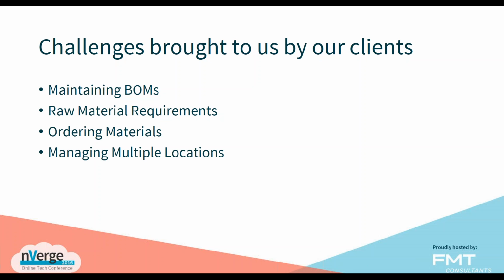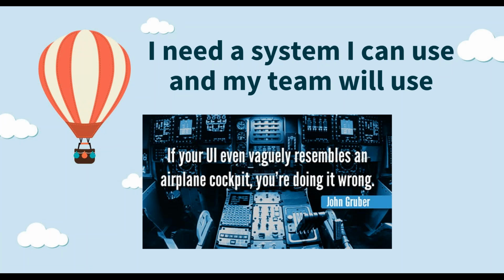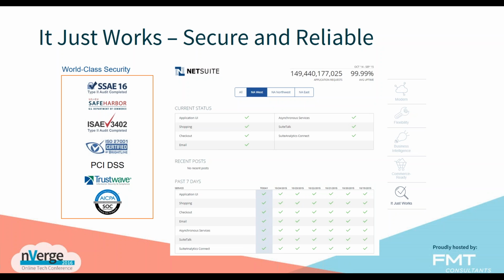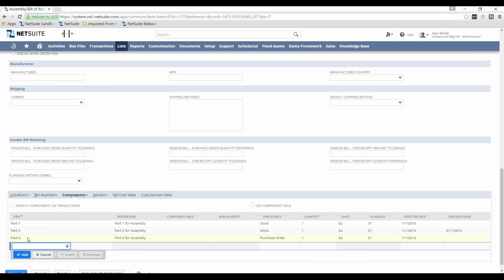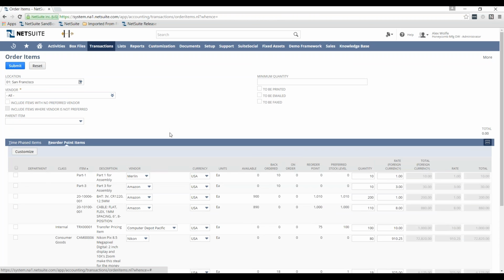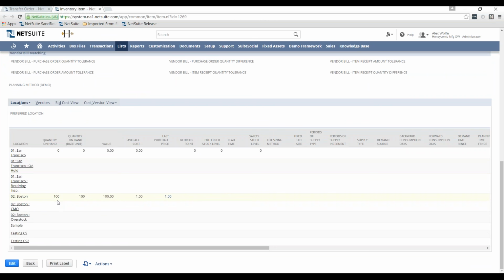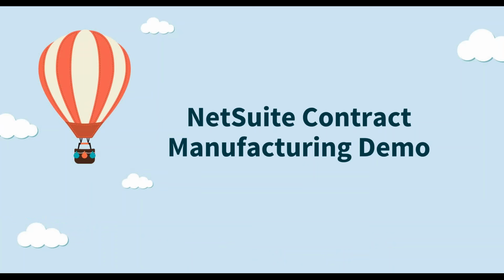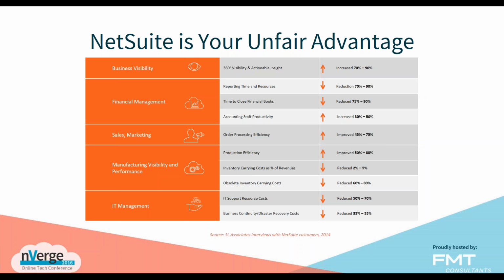NetSuite Manufacturing is Your Unfair Advantage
Customer demands and expectations are ever-changing and continue to evolve at a fast rate. You need a solution that is flexible enough to change with them so you can quickly react to opportunities and challenges and beat out the competition.  This feature rich session will demonstrate how NetSuite manufacturing can help you slash production times, scale with demand, and seamlessly transact with international suppliers to give you the real-time visibility and control to make the right business decisions. Get your products to market quickly and cost-effectively with an end-to-end manufacturing software solution.